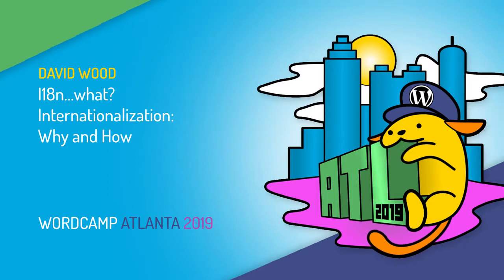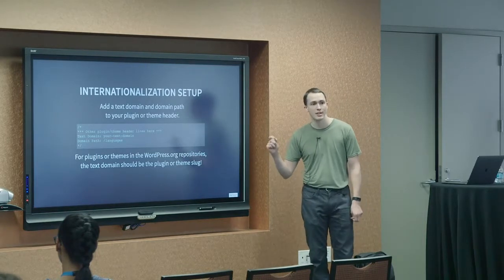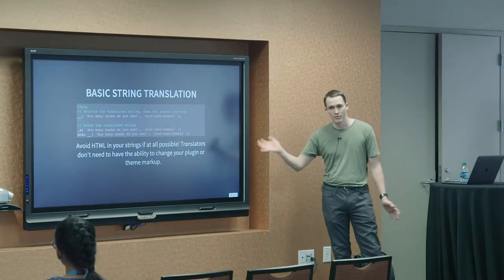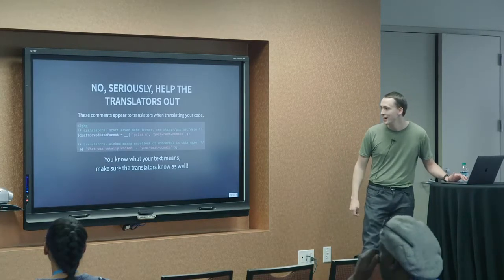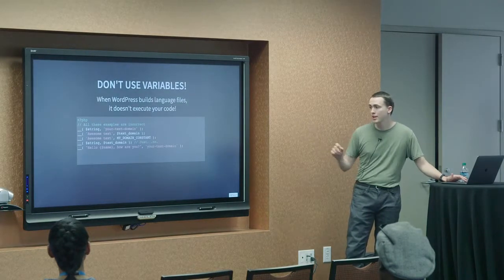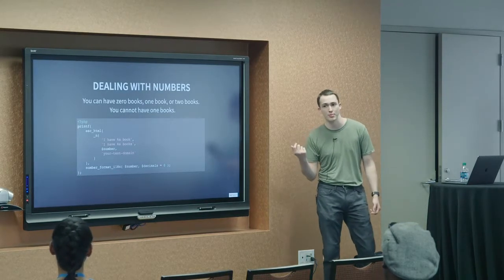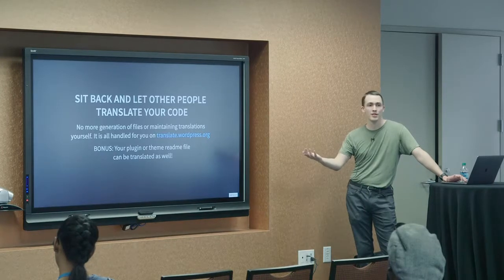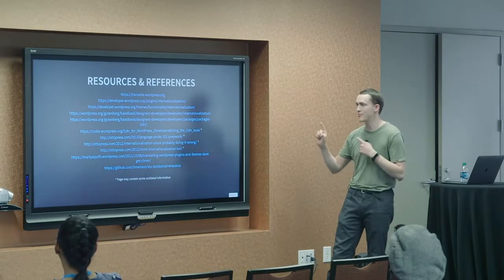David Wood: I18n…what- Internationalization- Why and How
Internationalization (I18n) is important for plugins and themes as it helps your published plugin or theme reach international audiences. How do you internationalize your themes and plugins? Why is it important? Why should you care? Come find out these answers and how to get started internationalizing your themes and plugins. We will look at practical steps and real code to see how everything fits together.